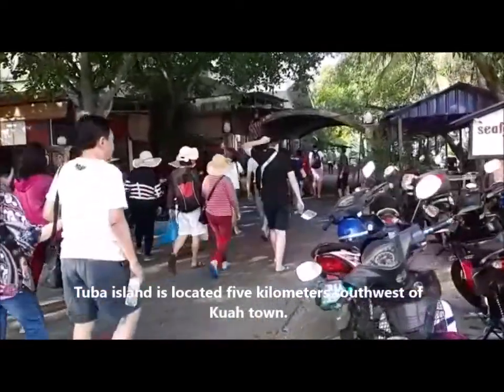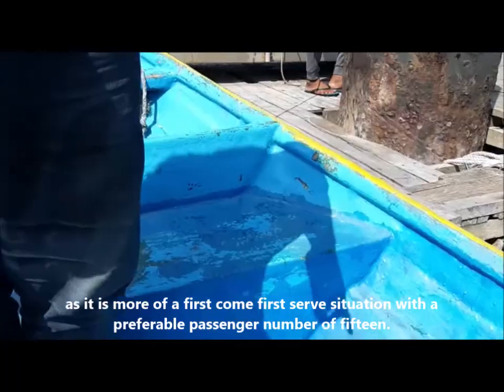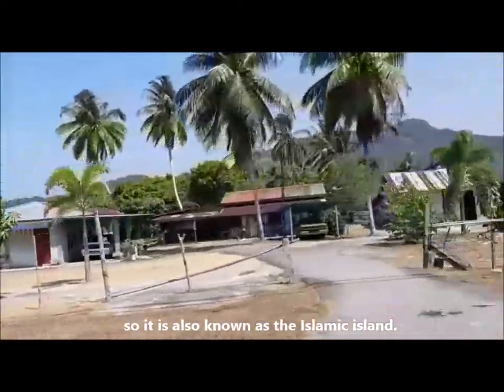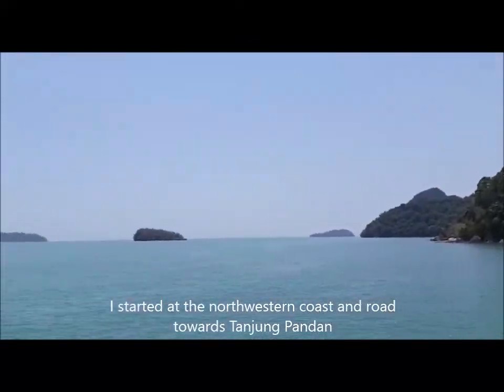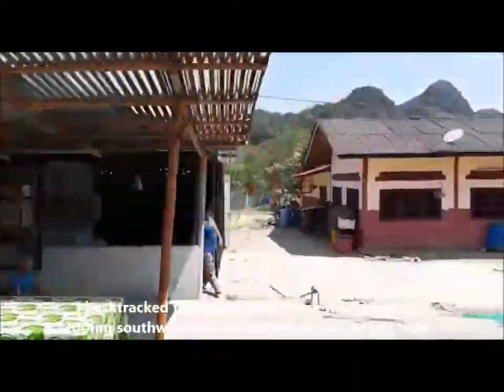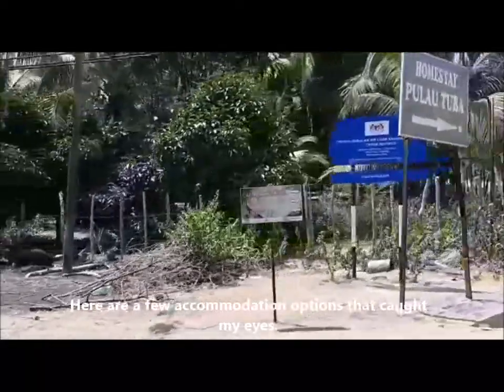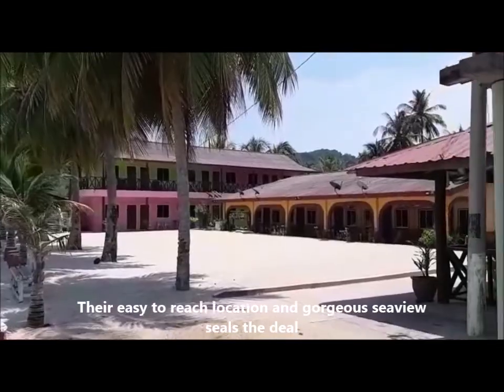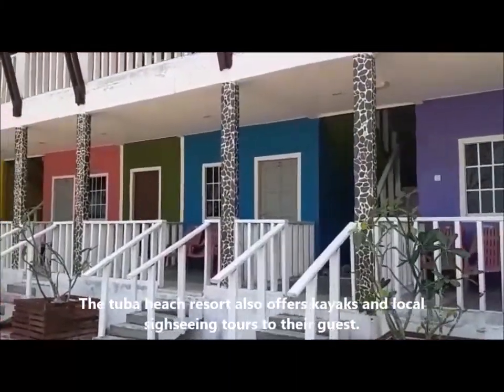A182 Tuba Island Langkawi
Tuba Island - an emerging nature tourism destination